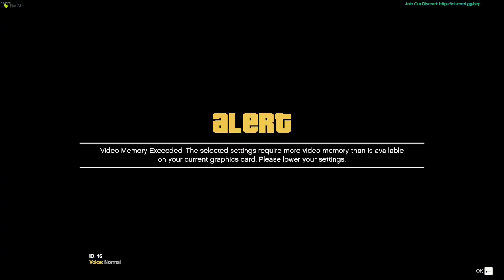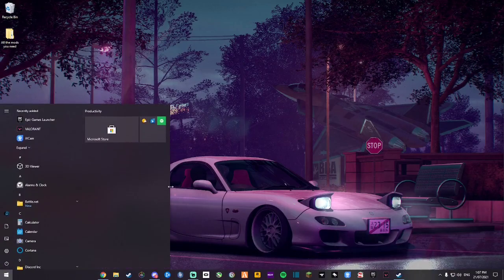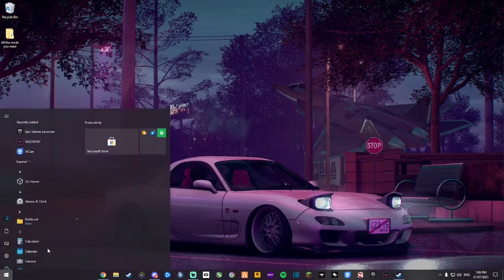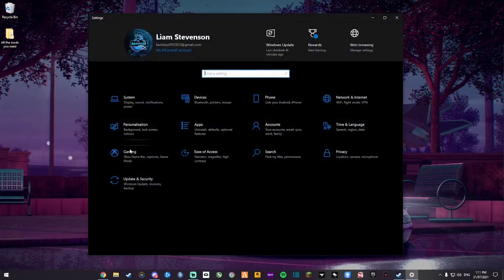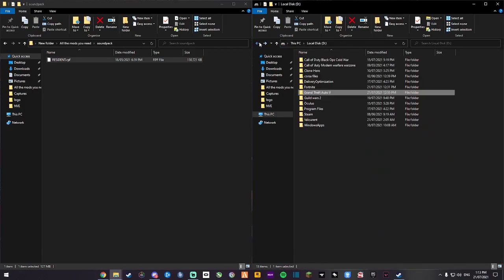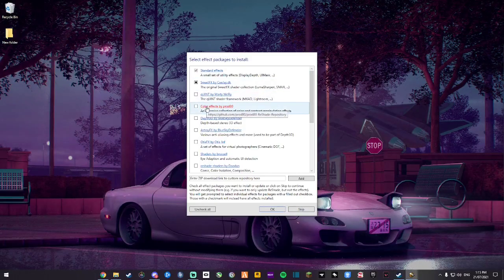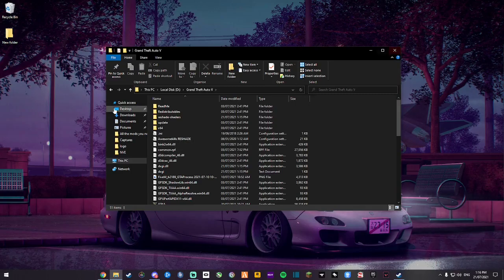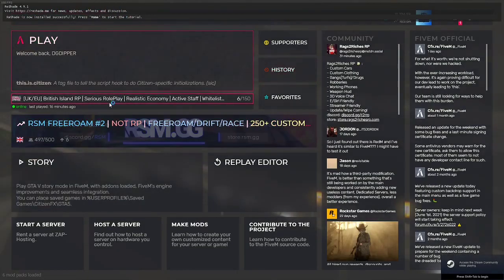All The Mods you Need !!!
tutorial video make five m run better sound better look better